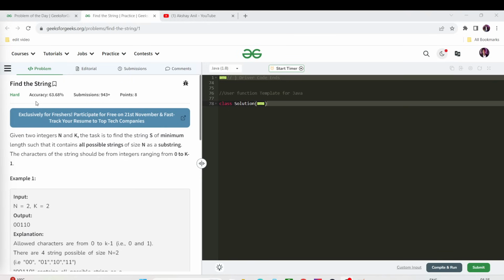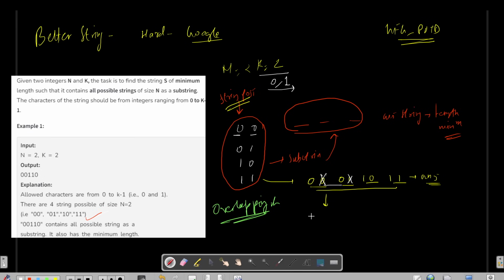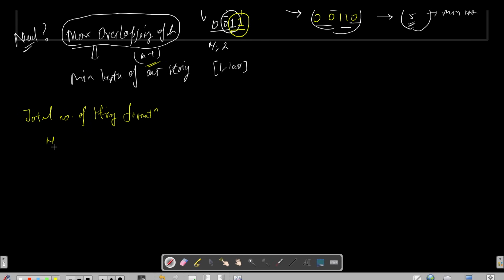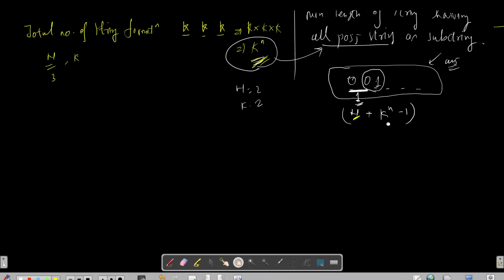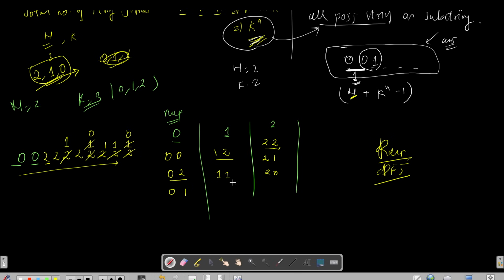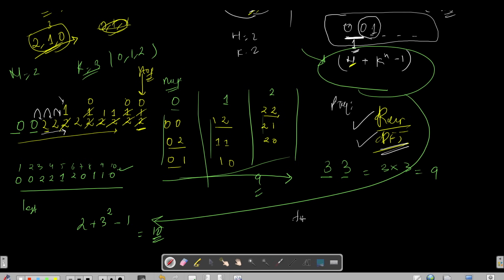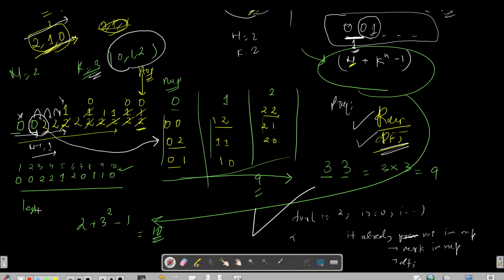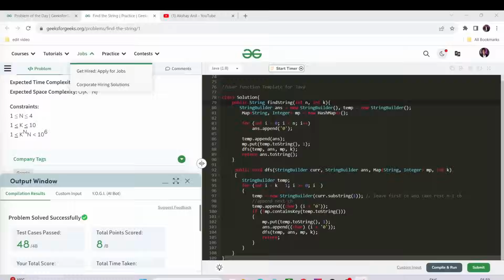D-381 Find the String |Google| DFS | BackTracking | GFG POTD| GeeksForGeeks Problem Of the Day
Methods -
Expected Time Complexity: O(K^N)
Expected Space Complexity: O(K^N*N)